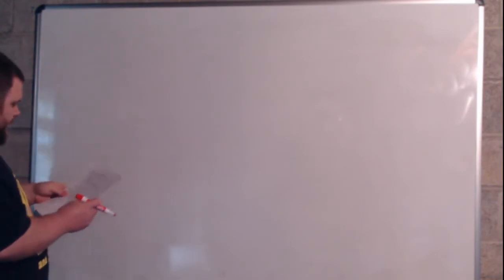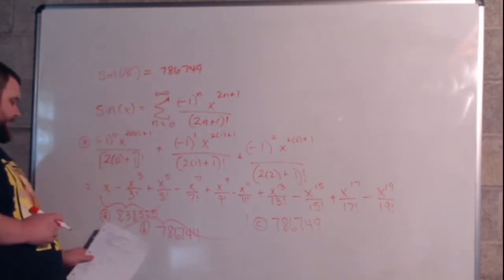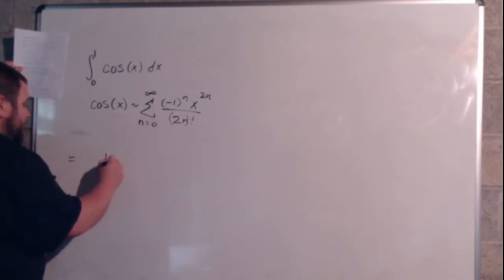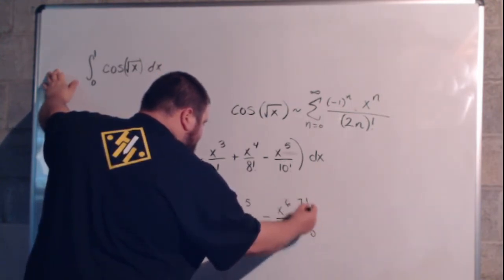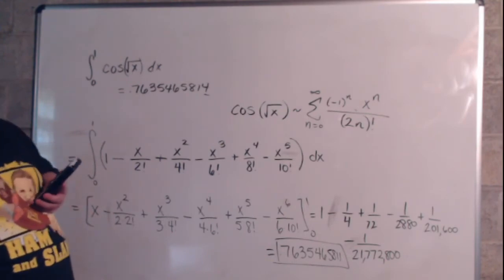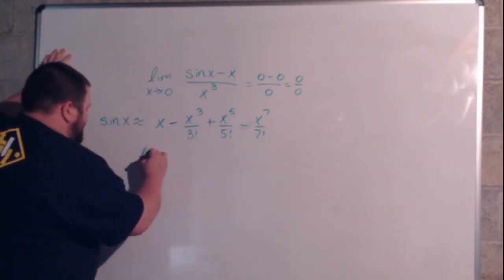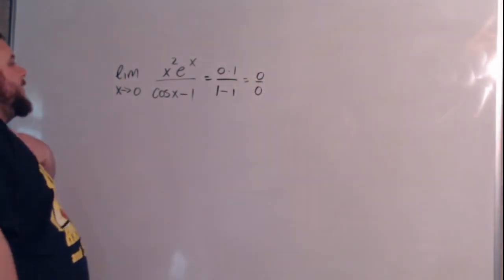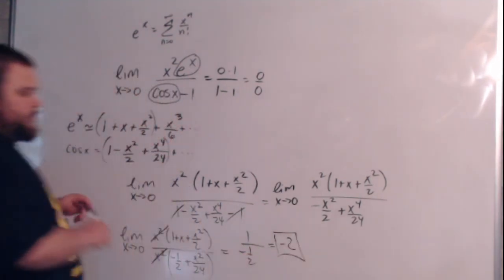Calc 2 4 15 2020 Applications of Series